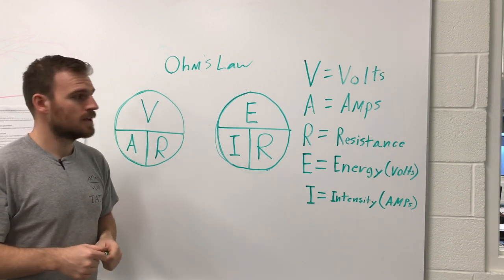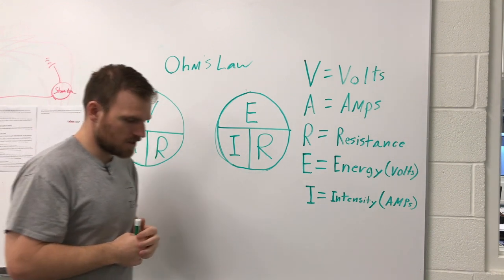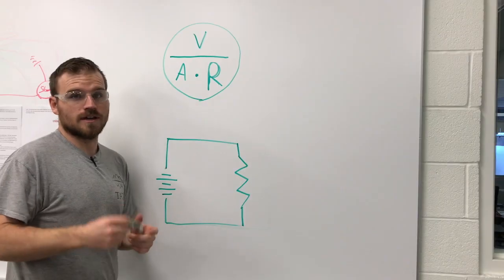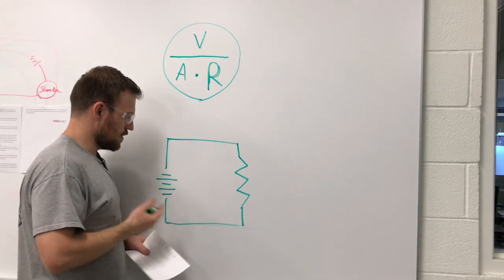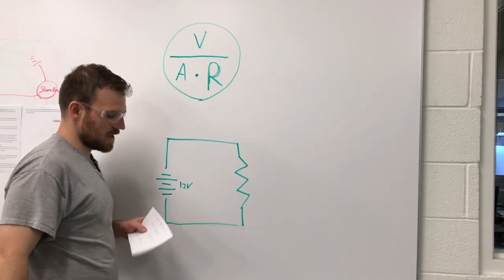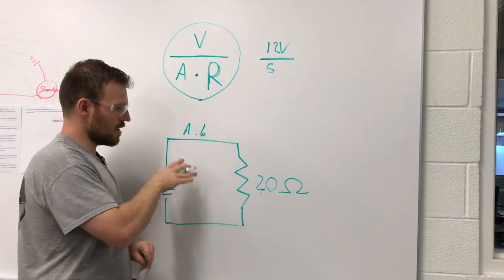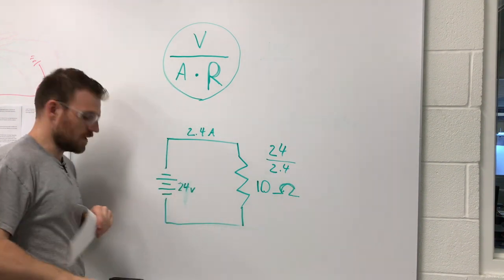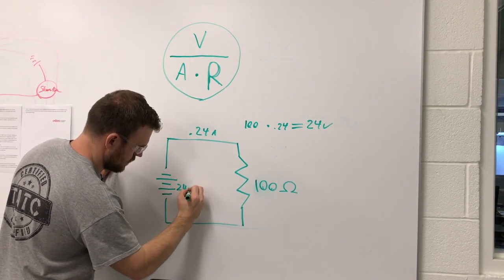Basic Electrical - Lab 1-2 Ohm`s law math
This video is about Lab 1-2 Ohm`s law math